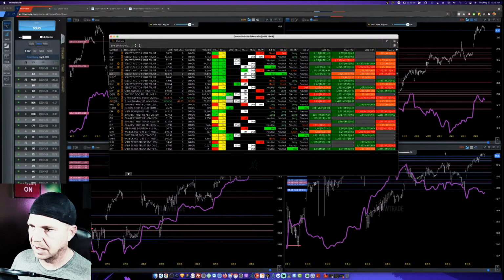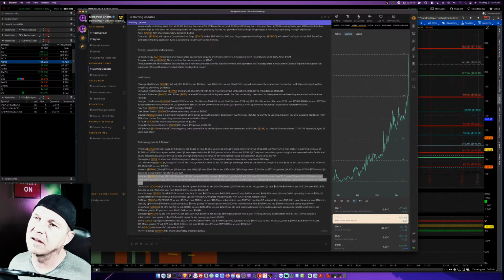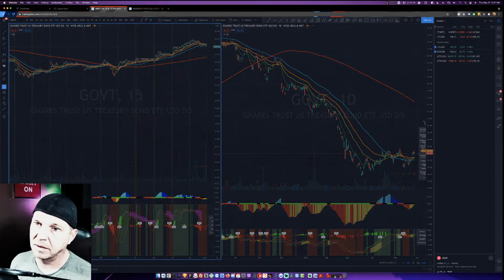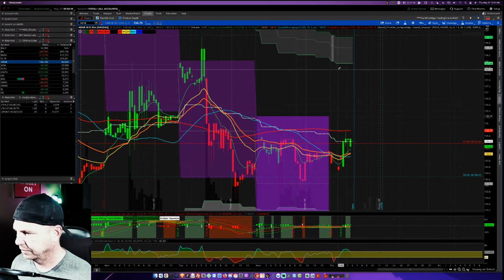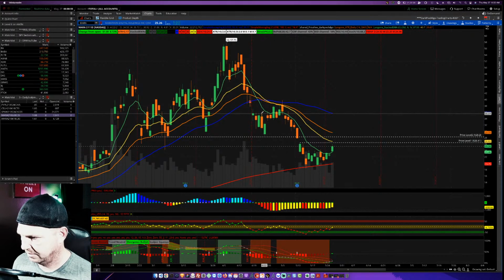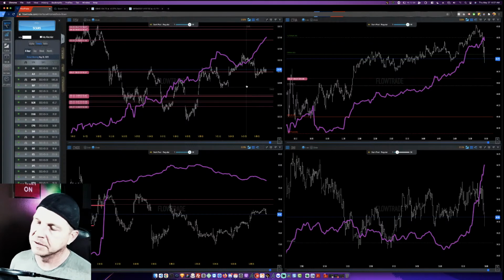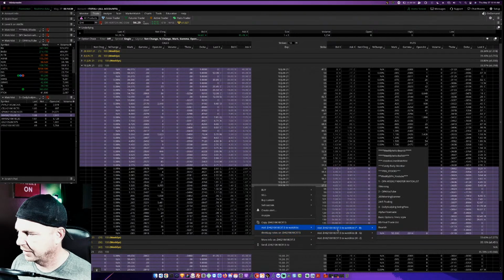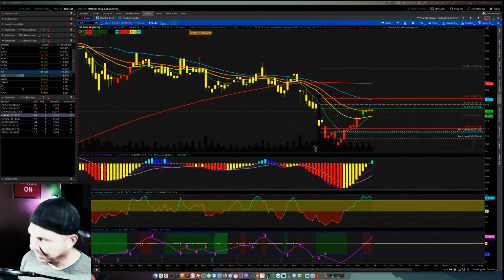05/27/21 - Plays that rip, watchlist building session.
Smart money dark pool and block trade software guides us on today's top stocks watchlist building session.
Today we are going to find the top High Probability stocks to trade with potential to move. We will be using scanners and the smart money dark pool and block trade software from FlowTrade and Quant Data